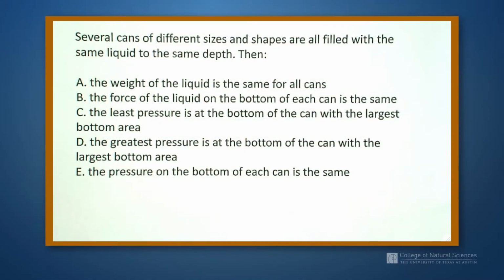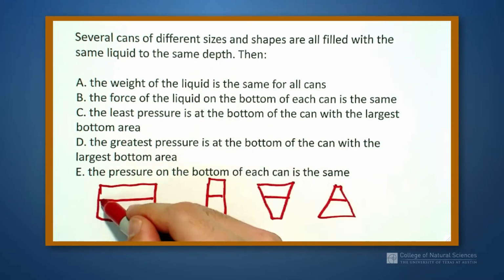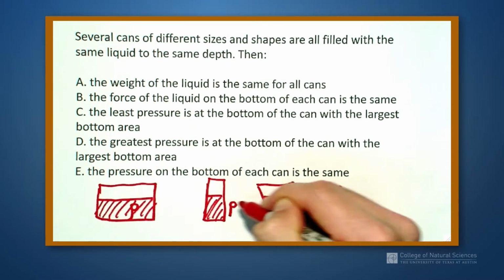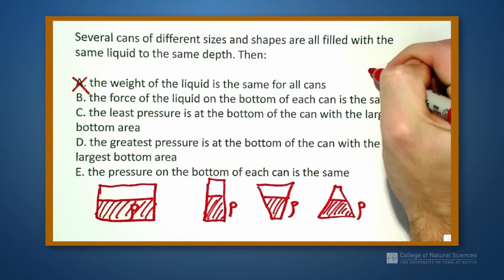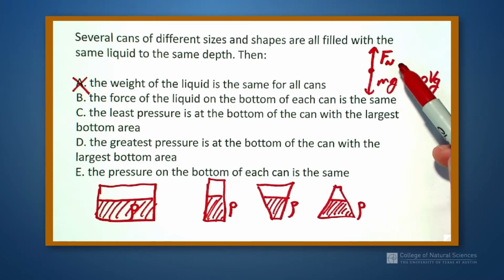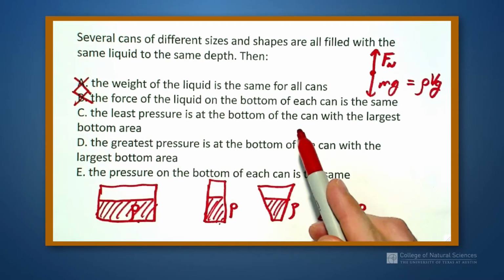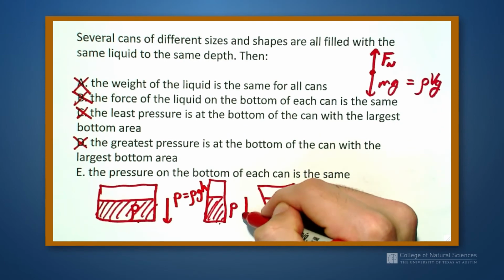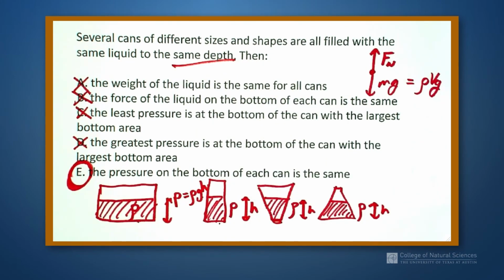Phys1 D28 V2